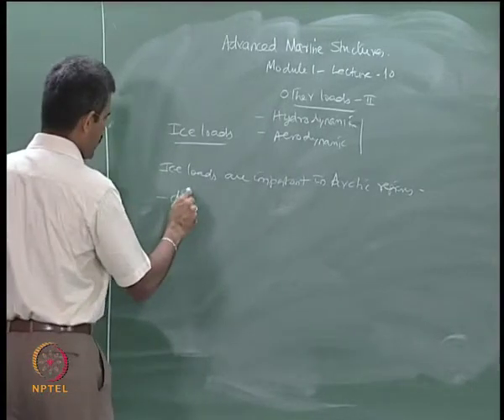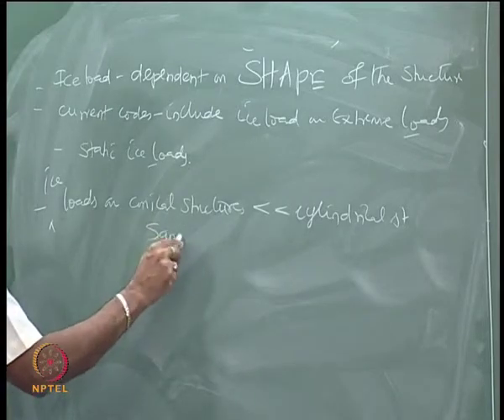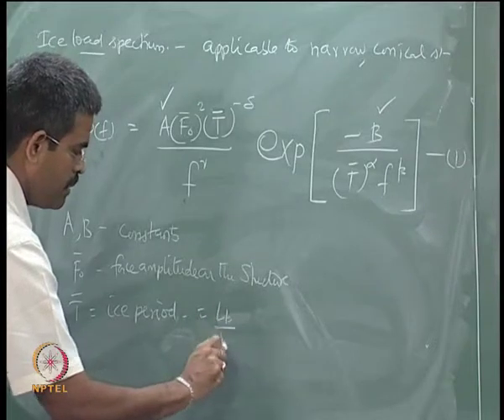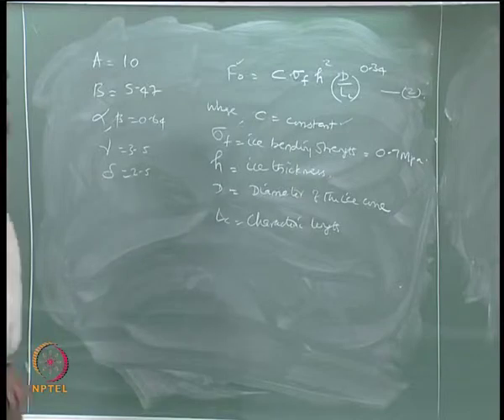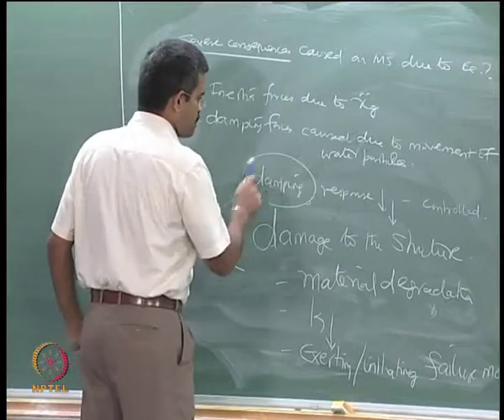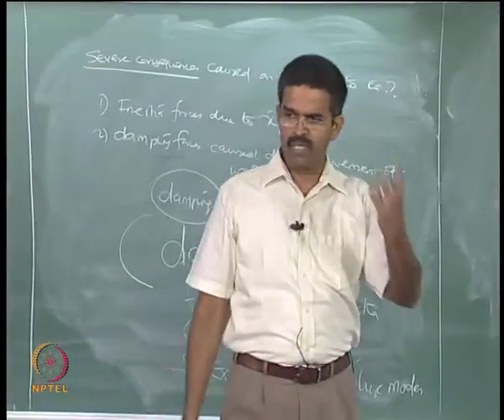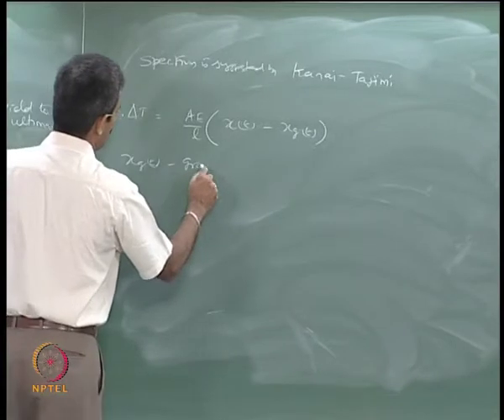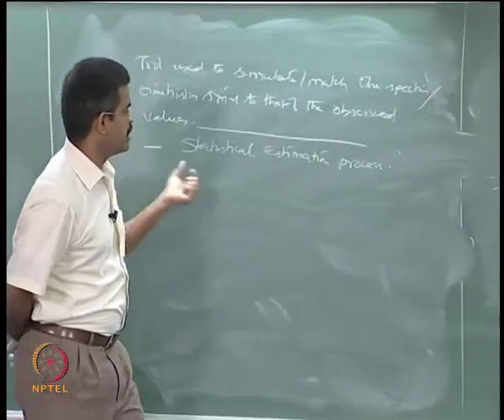Mod-01 Lec-10 Other loads-II